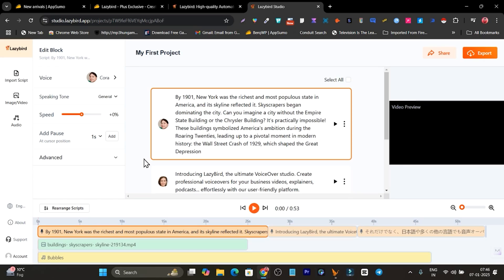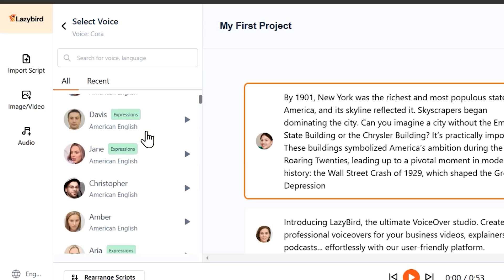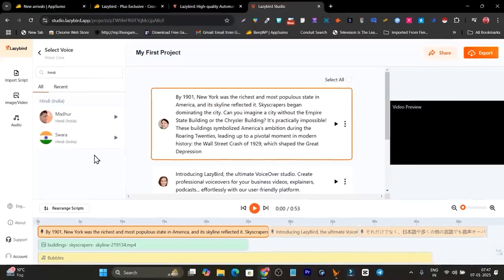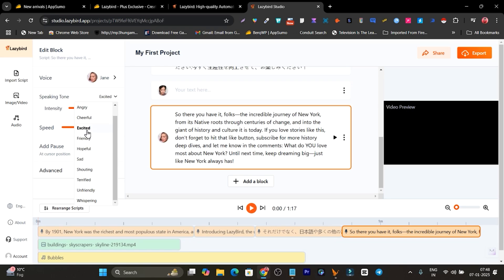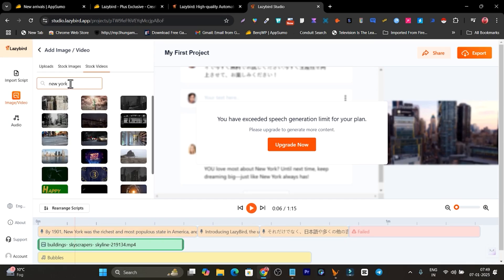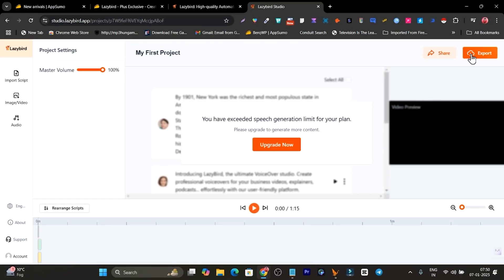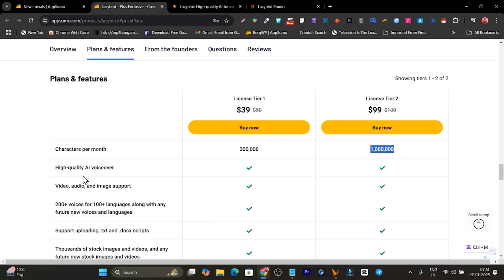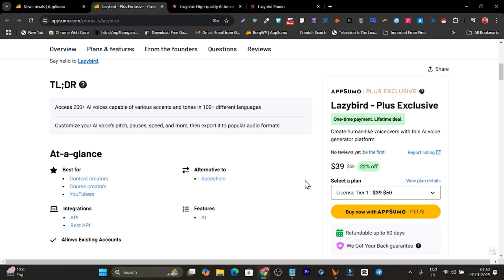LazyBird Review [Lifetime Deal] - Text to Speech for Human Like Ai Voice (Elevenlabs Alternative)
in this video, I’ll be reviewing Lazybird, an advanced AI Text-to-Speech tool that lets you convert any text into lifelike voiceovers in seconds. Whether you’re a content creator, course maker, or YouTuber, this tool is perfect for generating natural-sounding audio in multiple languages with just a few clicks!

Lazybird Review [Lifetime Deal] - AI Text-to-Speech Tool (Elevenlabs Alternative)

If you’ve been searching for a powerful AI voice generator, look no further. Lazybird provides access to over 200 AI voices capable of various accents and tones in 100+ languages. From video narrations to audiobooks, Lazybird makes it incredibly easy to create high-quality voiceovers that sound human-like.

In this video, I’ll show you how to:

Choose from a variety of voices for different accents, emotions, and tones.
Customize the voice pitch, speed, and pauses for a unique audio experience.
Export your audio file in MP3, WAV, and other formats—without limits!
Use Lazybird to add background music and create engaging content.
This tool is a game-changer for anyone looking to save time and money on professional voiceovers.

📌 What is Lazybird - Overview 📌
Lazybird is an AI Text-to-Speech generator that simplifies the process of turning text into high-quality, lifelike audio. It boasts features like:

200+ customizable voices with accents and tones for realistic speech.
Support for 100+ languages, making your content globally accessible.
Full control over voice editing (tone, pacing, pitch, pauses).
Unlimited exports in multiple file formats (MP3, WAV, OGG).
Lazybird even includes high-quality background music options, making it a versatile asset for storytelling, courses, and more.

I created Saas Guru to find and share the best tools and lifetime deals that can help people like you grow your online business. On this channel, you’ll find reviews on AppSumo Lifetime Deals, software platforms, WordPress plugins, and SaaS tools that can streamline your workflow and save you time!